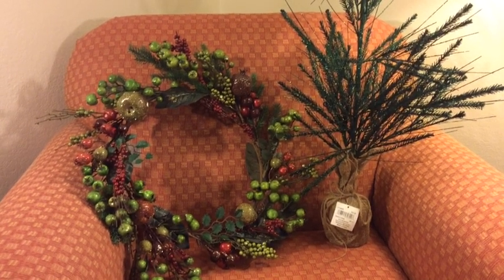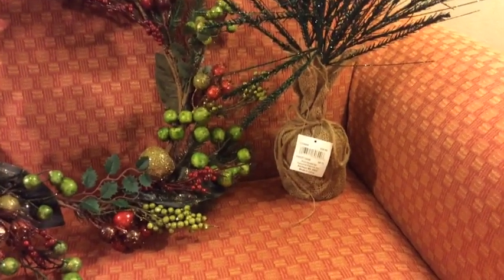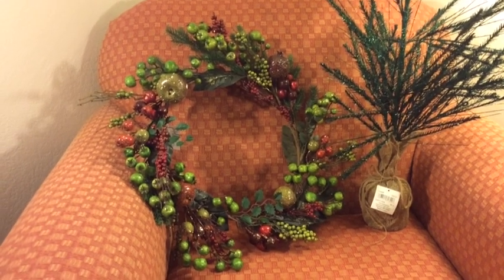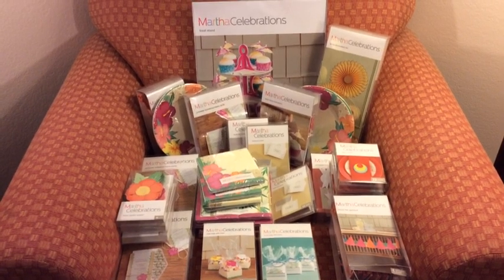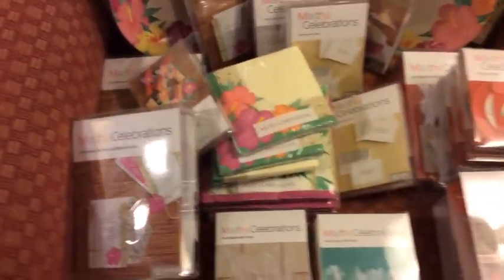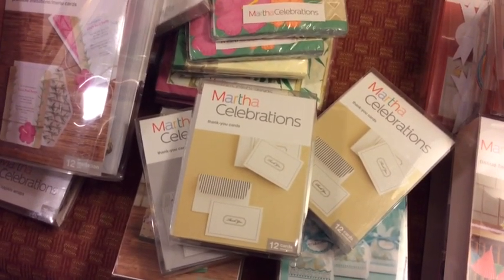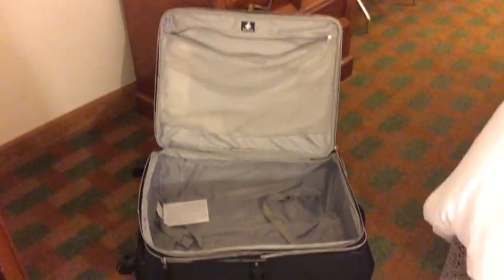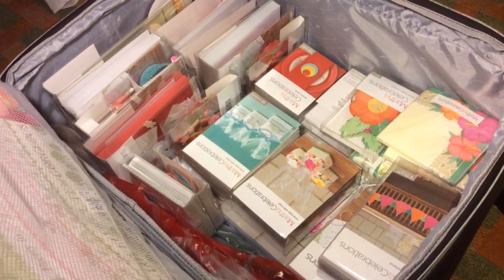Transporting Deals While Traveling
This video highlights one of the  methods that I use to transport the great deals that I secure while traveling :).

❤️ SILVER PIPE & DRAPE HARDWARE (seen in video):
LL4L MAILING ADDRESS:
225 South Spurr Street
Florence, AL 35630

Melanie